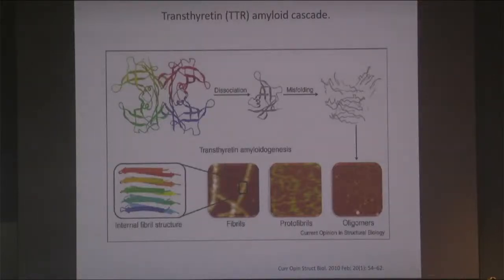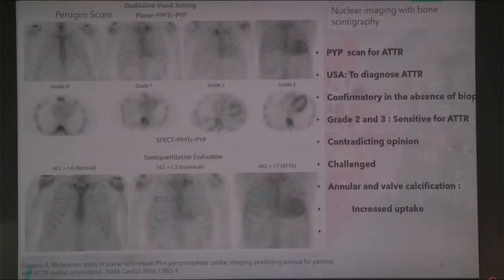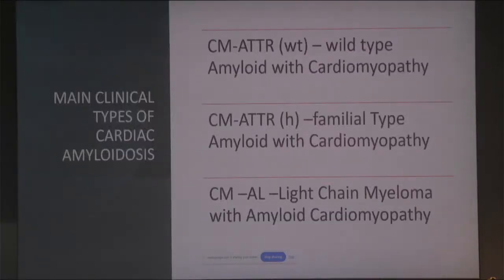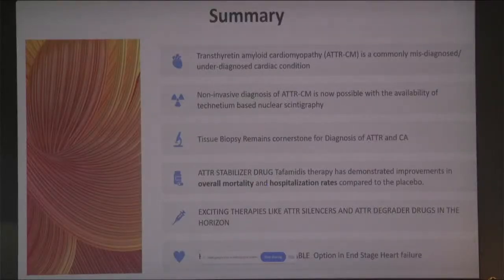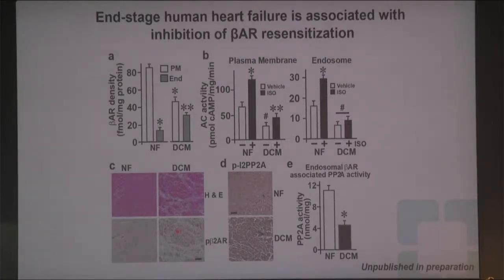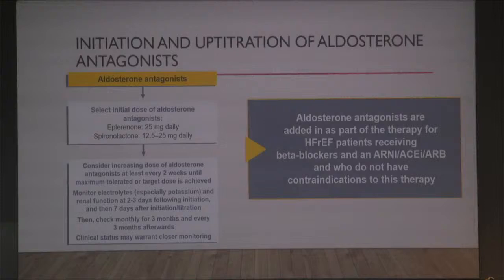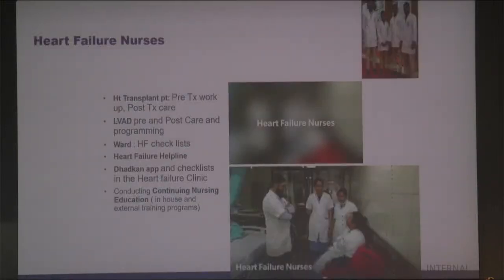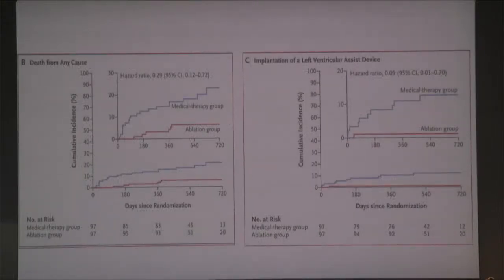2nd JONIT ANNUAL MEETING OF INTERNATIONAL SOCIETY FOR HEART RESEARCH AIIMS JODHPUR 17Feb2024 Day 2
AIIMS JODHPUR
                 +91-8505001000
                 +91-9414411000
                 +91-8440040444